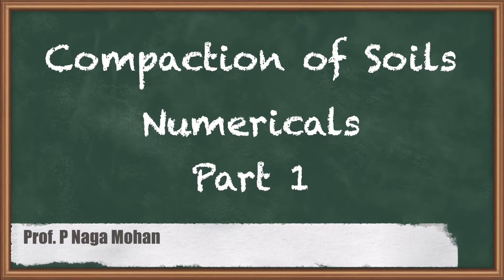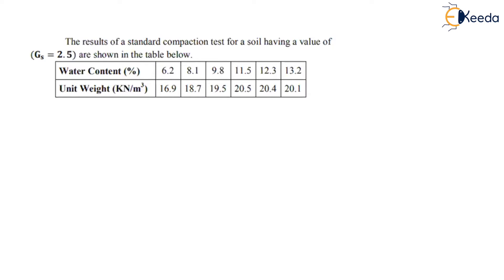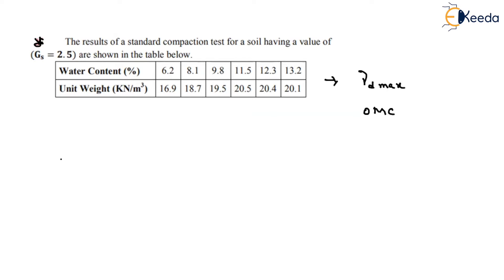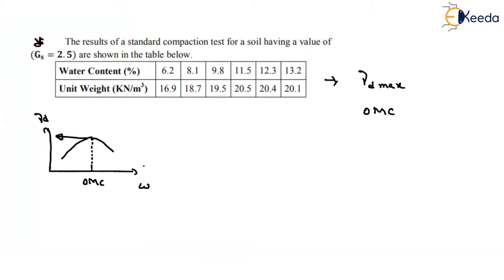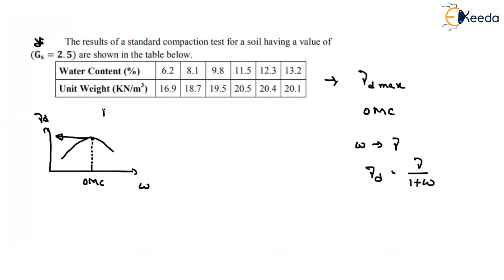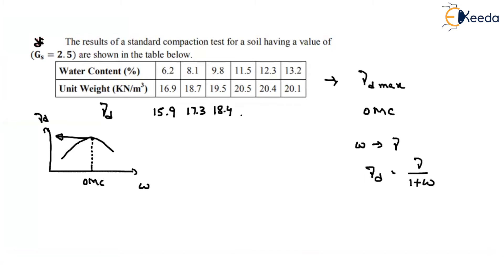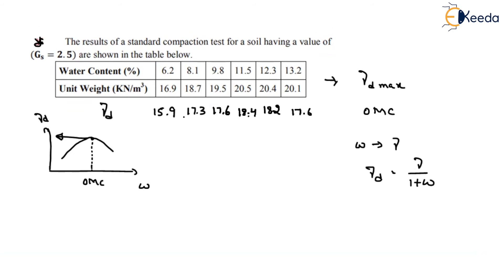Compaction of Soils Numericals Part 1 | Geotechnical Engineering - GATE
Why Watch?

Comprehensive insights into Compaction of Soils
GATE-oriented problem-solving approach
Practical applications of geotechnical principles
Step-by-step numerical solutions for better understanding
📚 Resources:

Got questions or specific topics you'd like us to cover? Drop them in the comments below!